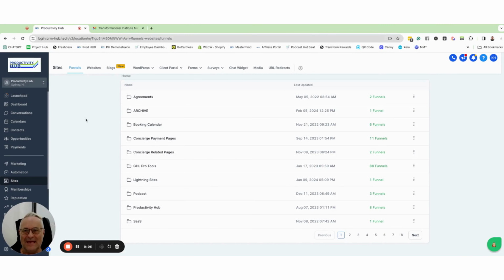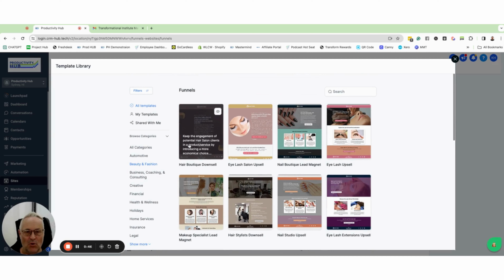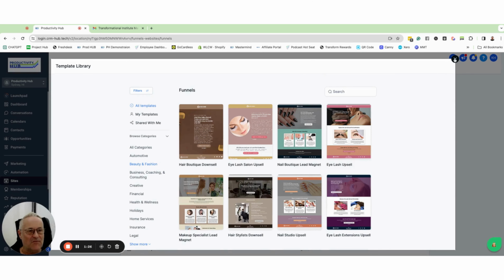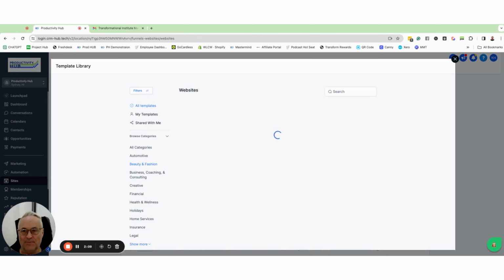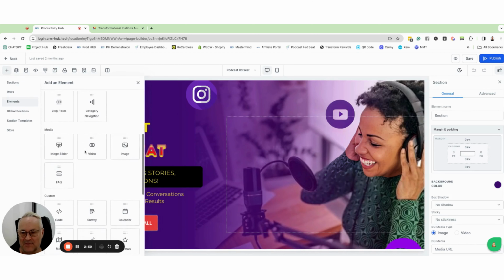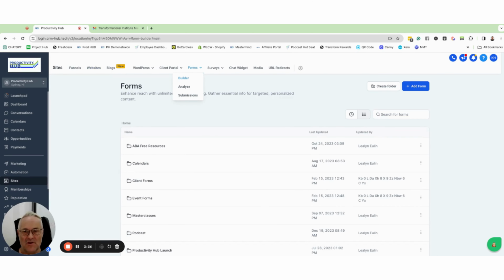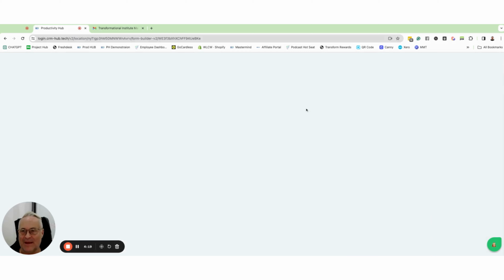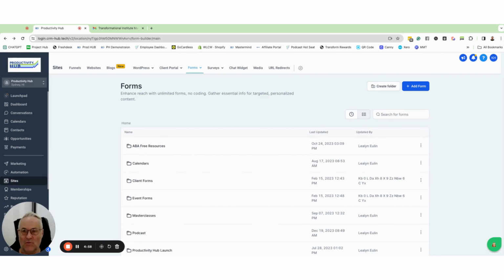Funnels and Websites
Funnels and Websites: Your Gateway to Online Success

Elevate your online presence and amplify your digital reach with Funnels and Websites. Seamlessly integrate powerful marketing funnels with captivating websites to engage your audience, drive conversions, and maximize your online impact.